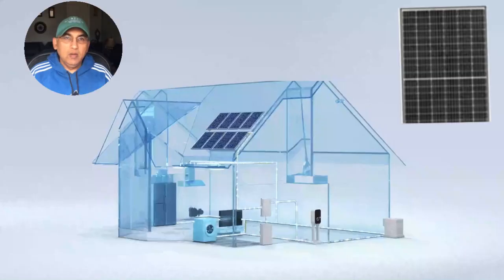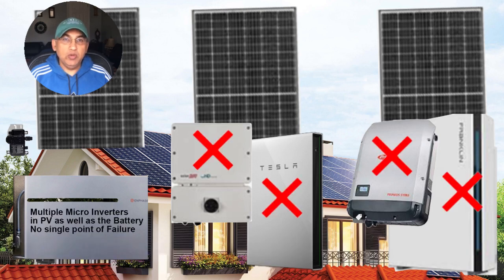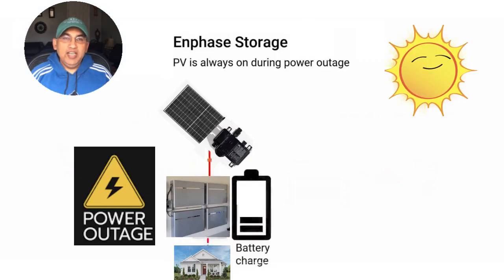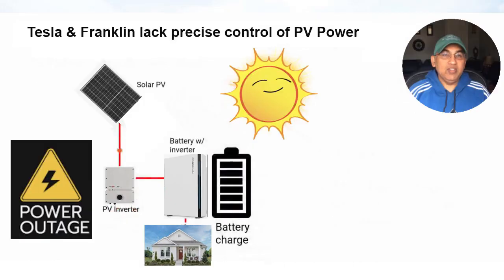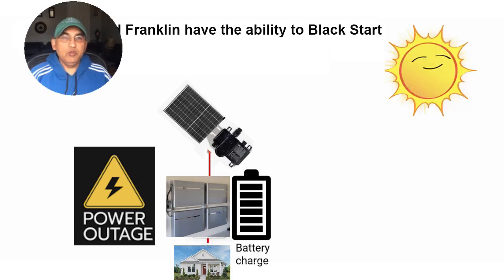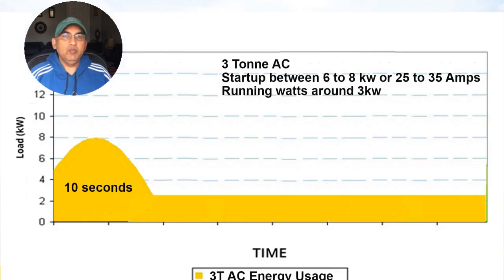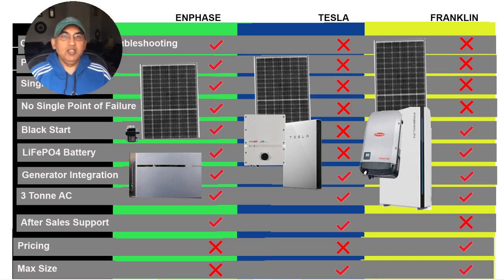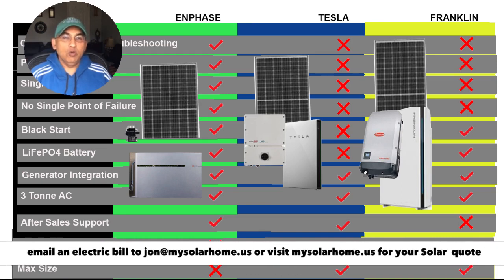Tesla Powerwall vs Enphase vs Franklin Solar Batteries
Tesla Powerwall vs the Enphase Battery vs the Franklin Battery. See how the three top solar panel batteries stack up. Experience clean Battery Backup during a power outage with the best Lithium Iron Batteries in the country.